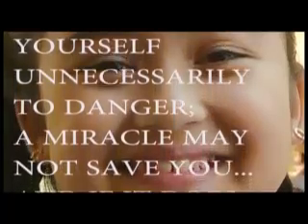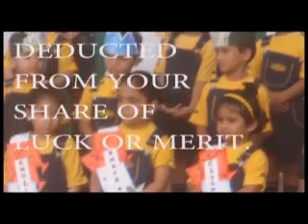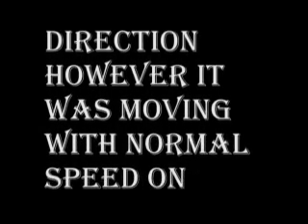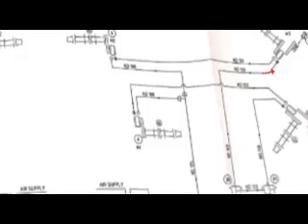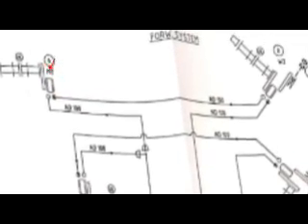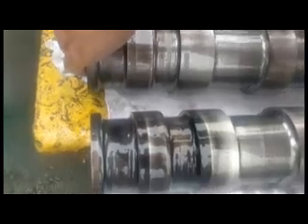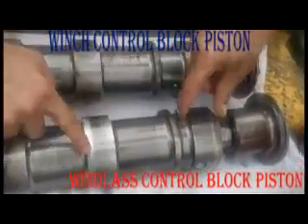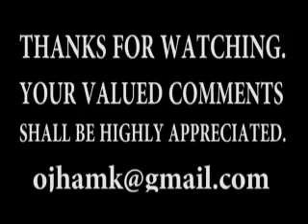HYDRAULIC | MOTOR | CONTROL | BLOCK | REPAIR | OVERHAULING | VANE | WINCH | WINDLASS | MARINE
WINCH WINDLASS HYDRAULIC CYLINDER CONTROL BLOCK OVERHAULING